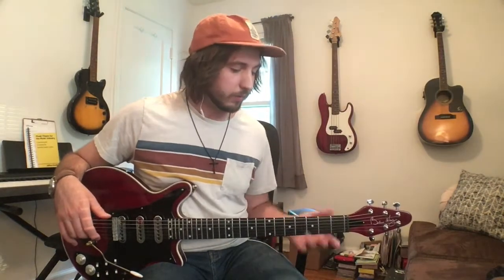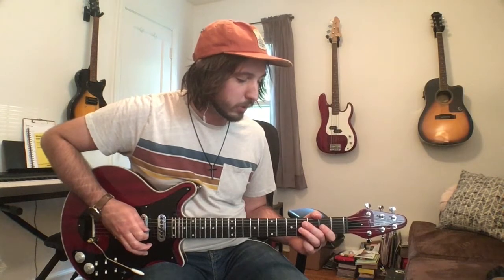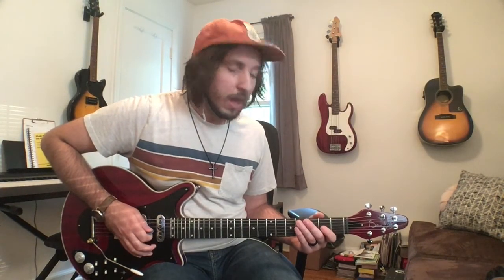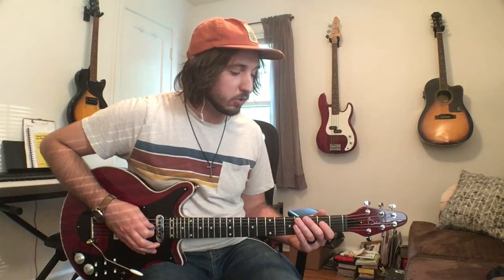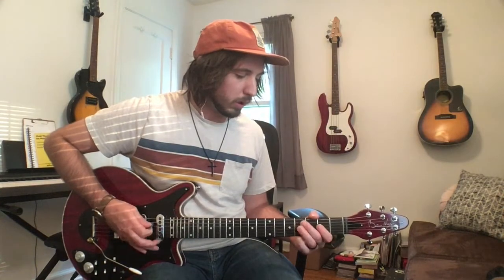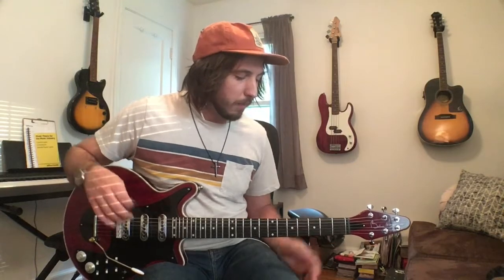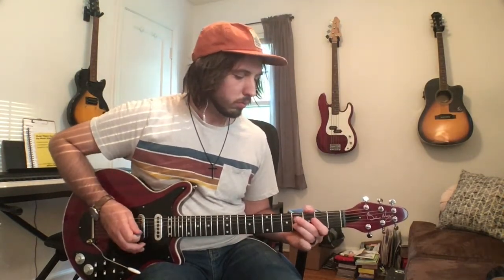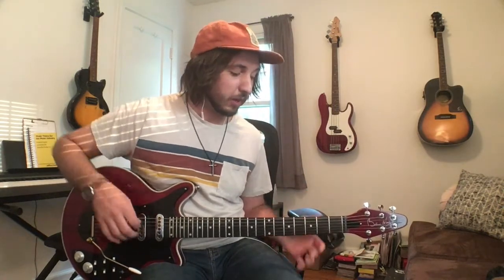Yours Forever - Song Intro - Guitar Lesson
This is a play through and breakdown of the electric guitar intro of Yours Forever by Hillsong United in the key of Bm.